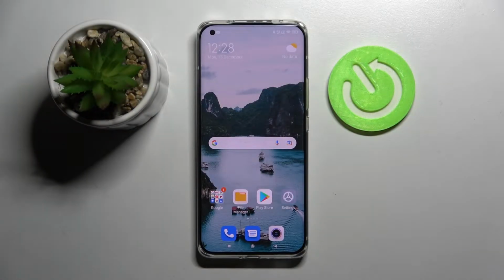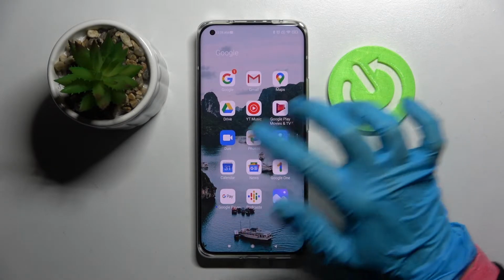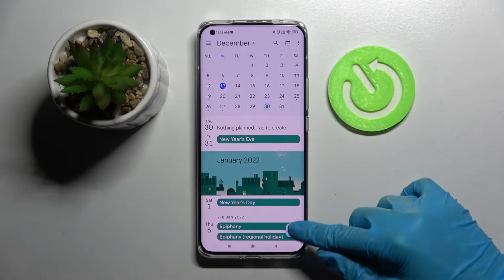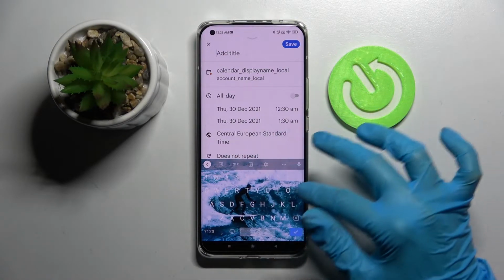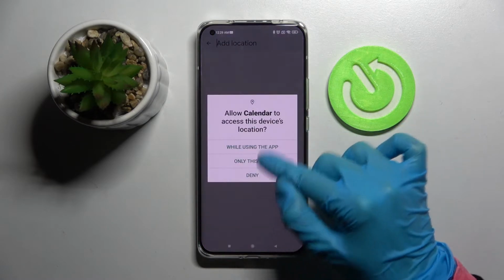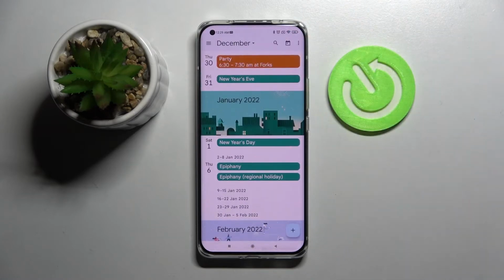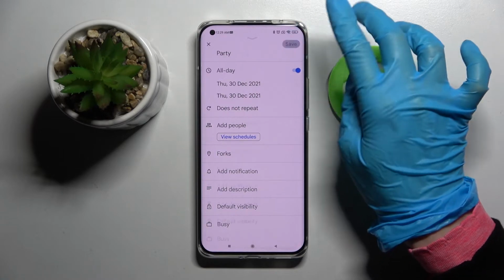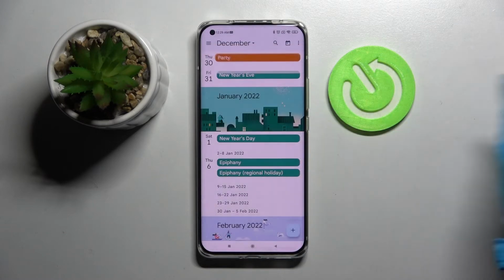Xiaomi Mi 11 Ultra - How To Add Events To Callendar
If you want to add events, notes, shopping lists, to your callendar on Xiaomi Mi 11 Ultra, this video might be essential. Simply follow our step by step video and learn how to create events for your callendar.

How to Create Events in Callendar Xiaomi Mi 11 Ultra ?
Callendar notifications Xiaomi Mi 11 Ultra
Callendar notes Xiaomi Mi 11 Ultra
Adding notes to remember to callendar on Xiaomi Mi 11 Ultra